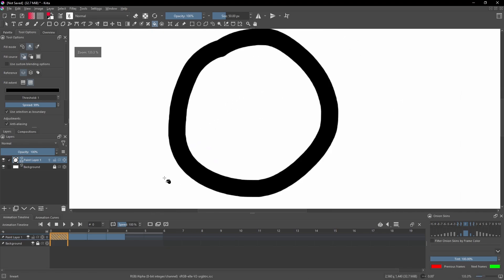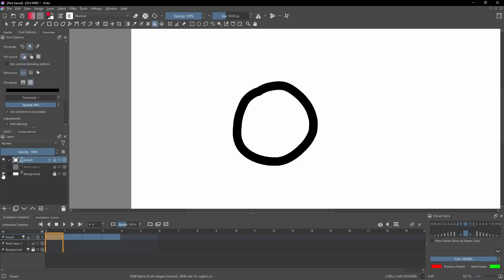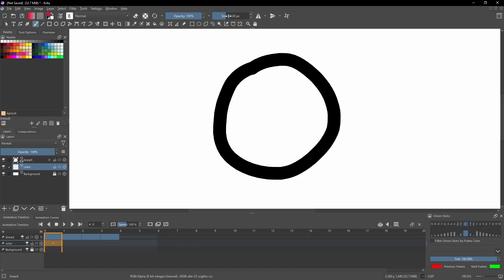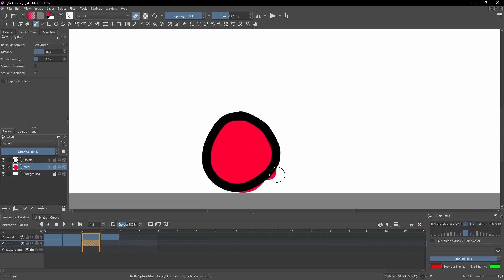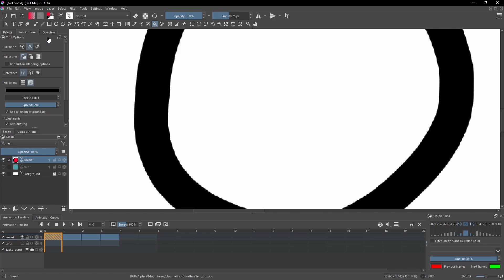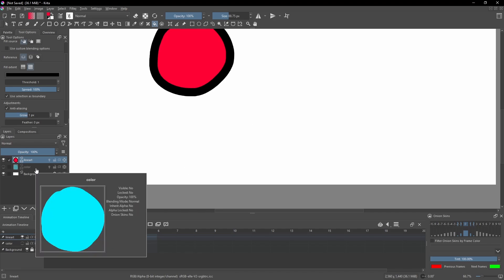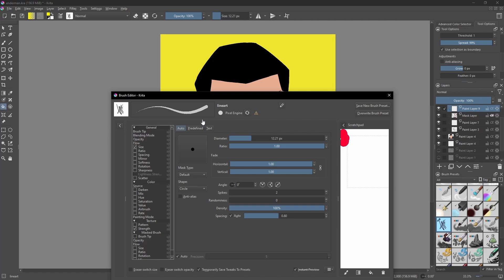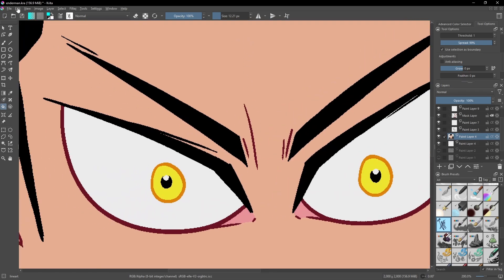How to Animate FASTER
In this video, I talk explain how to animate faster in any program, but specifically in Krita!